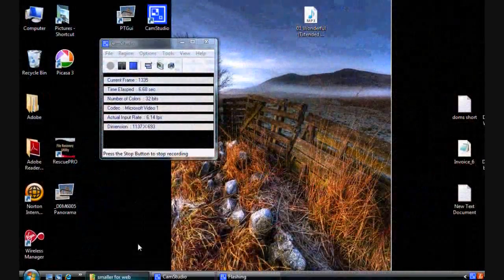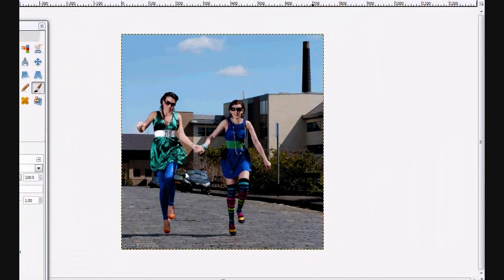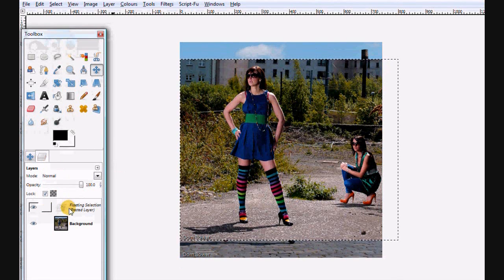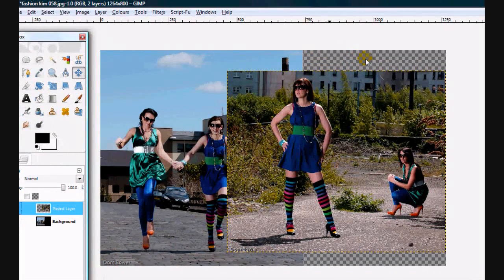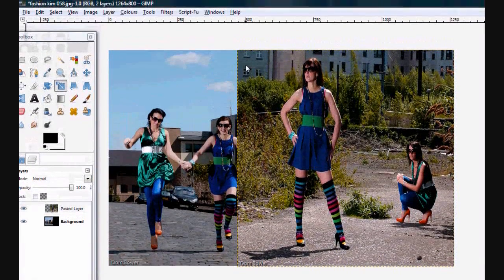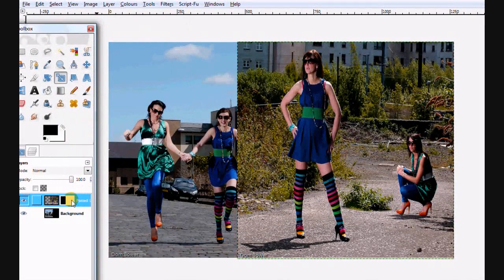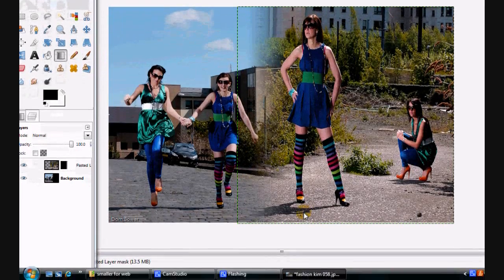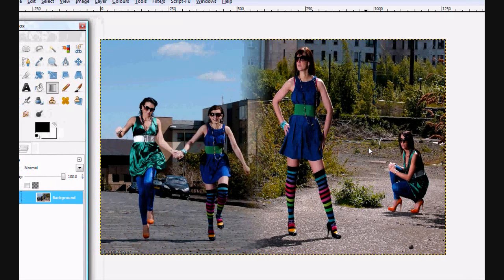Gimp Tutorial : Photo Editing BLENDING Images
Join up with Coinbase and get $10 when you deposit £100

In this tutorial I show you how to blend or merge two photos using the layer mask tool and the gradient brush. Gimp is the free photo editing software like photoshop and has all the same functions.
Gear used, Nikon d300
off camera flash
models are Kim Rooney and Elaine Haire, from the dom bower modeling agency

PHOTOGRAPHY CLOTHING
Point and destroy clothing